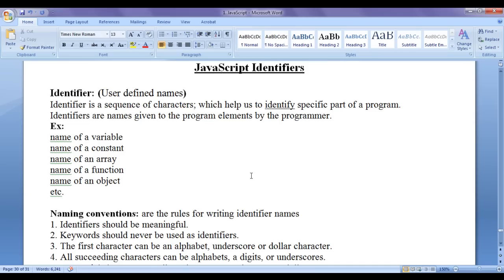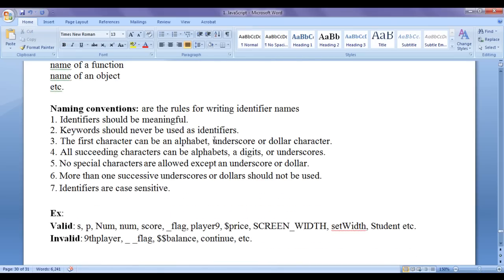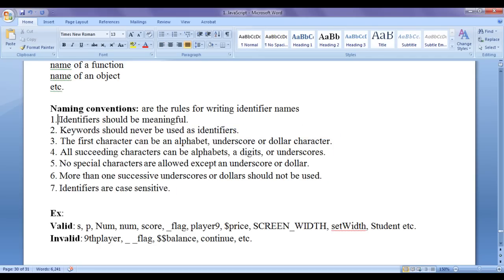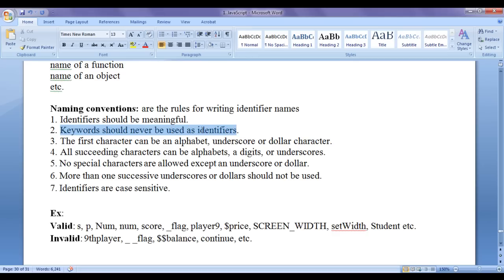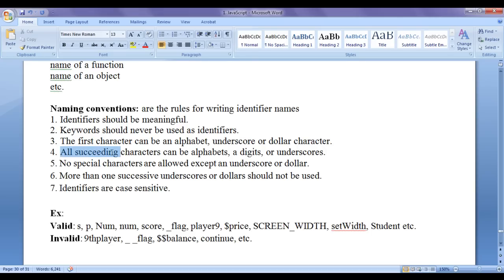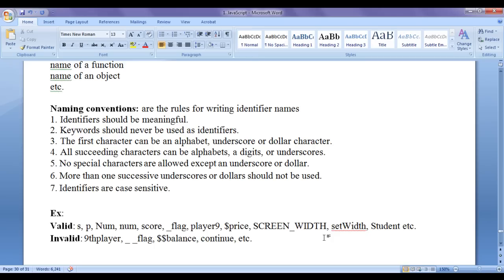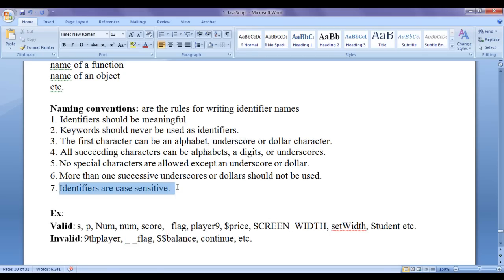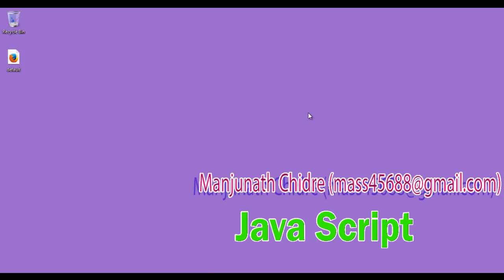Identifiers in JavaScript - JavaScript Tutorial 10 🚀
► In this tutorial, learn about identifiers in JavaScript and how they are used to name variables, functions, and objects. Understand the rules and best practices for creating valid identifiers in your code.